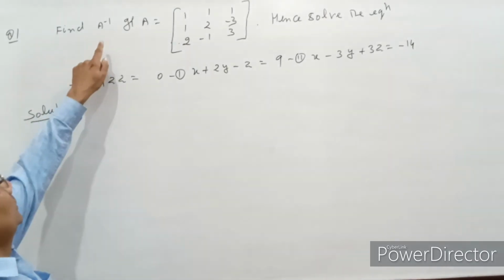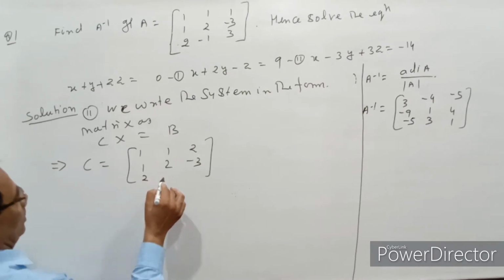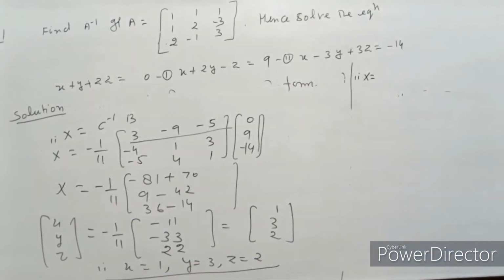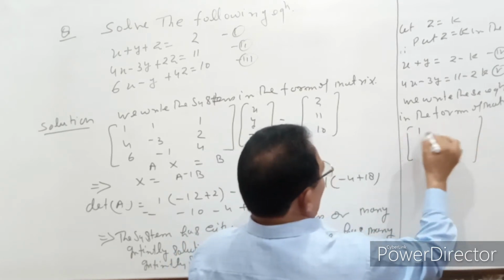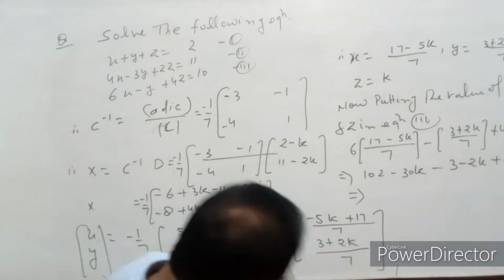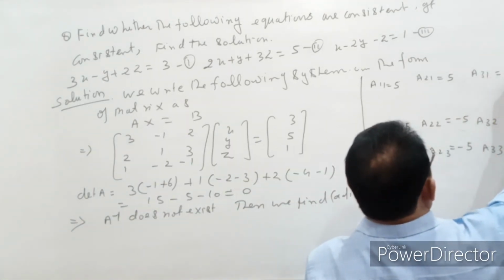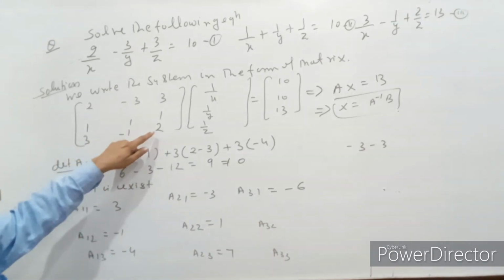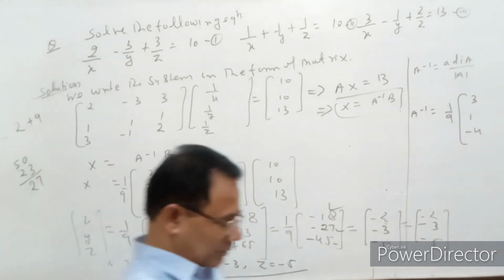MATHEMATICS :: CLASS 12 ||| DETERMINANTS , { LECTURE - 4 }